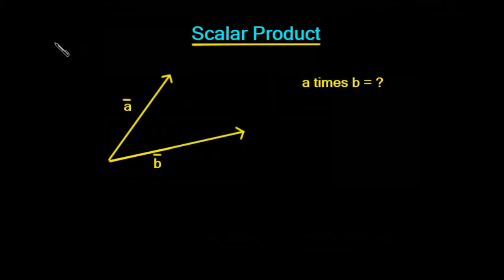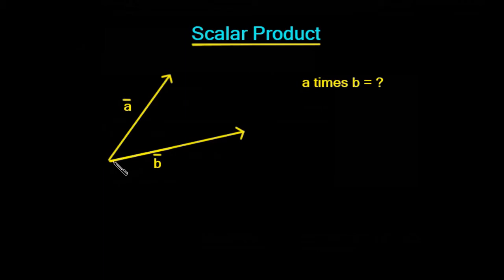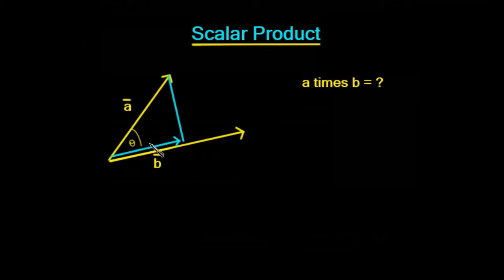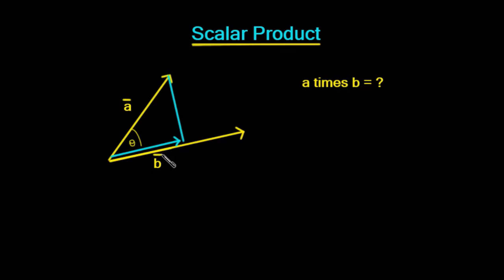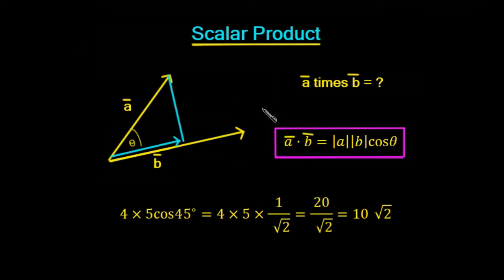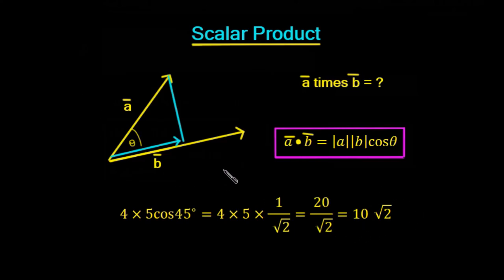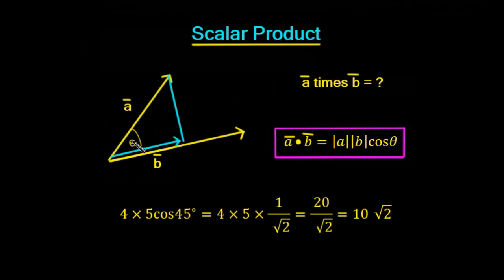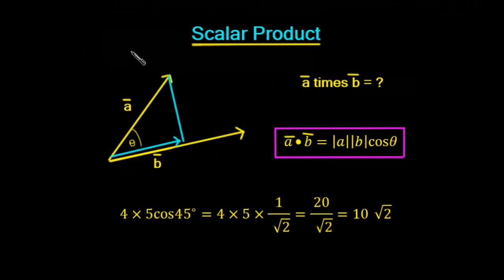Scalar (Dot) Product